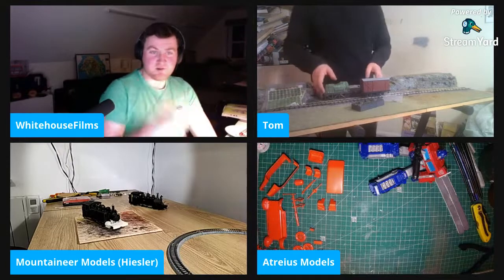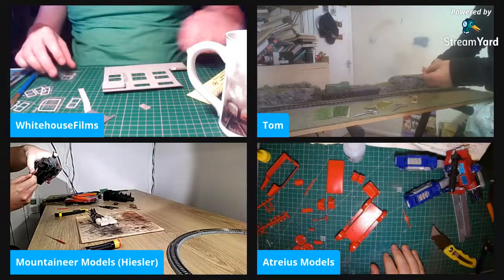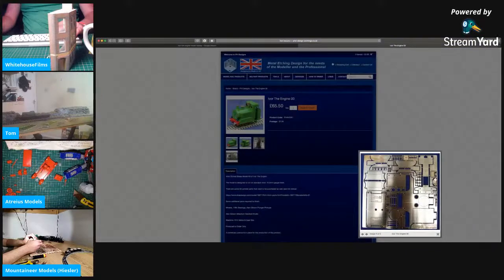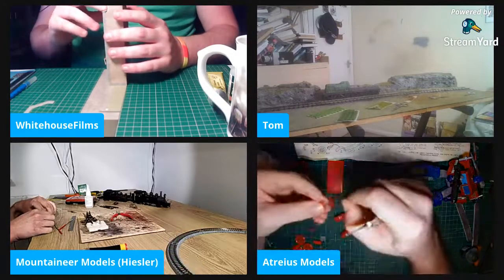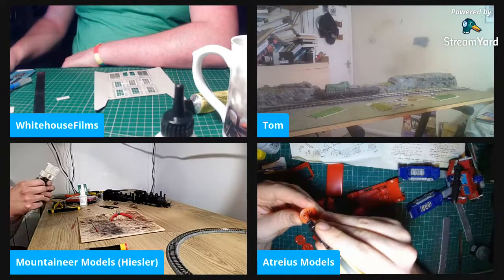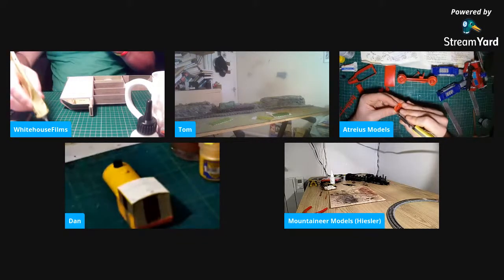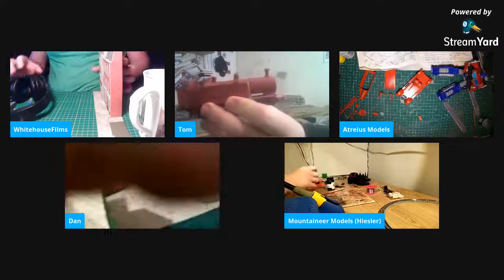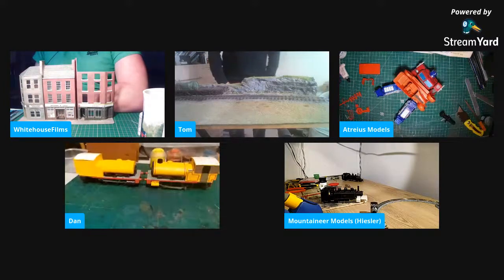Modeller's Corner Live Week 10: Other well known streams are available